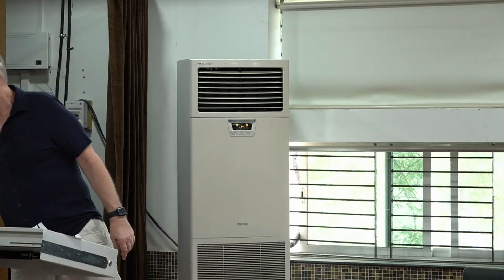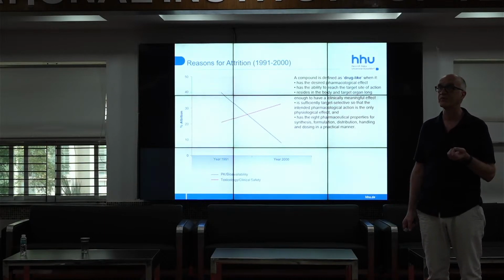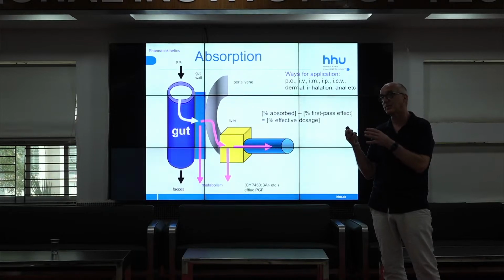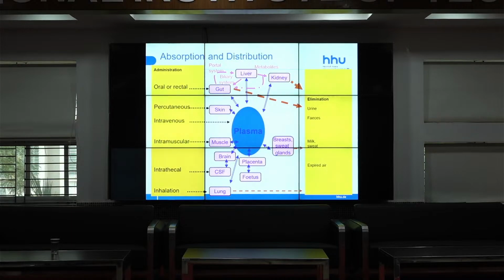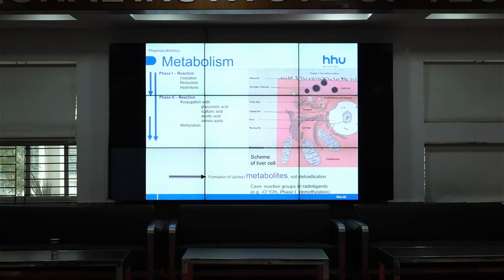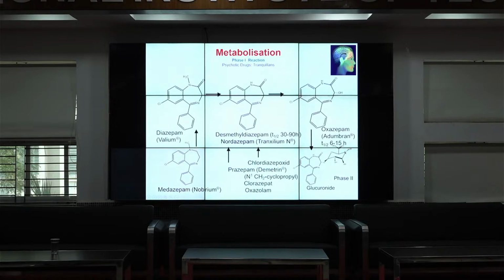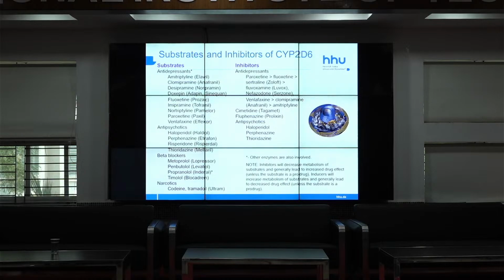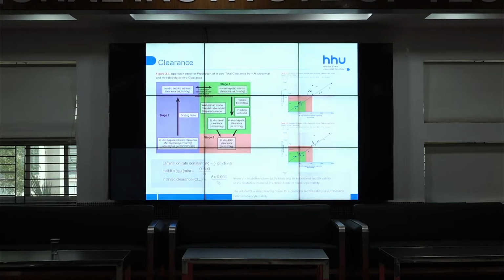Day2:Session 1 VNIT | 4 March